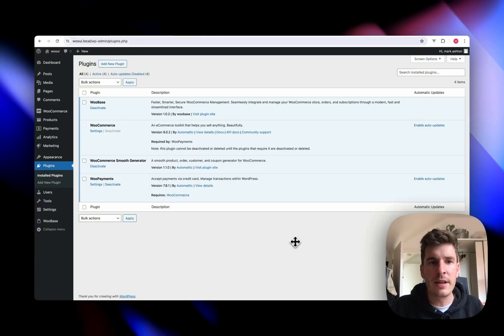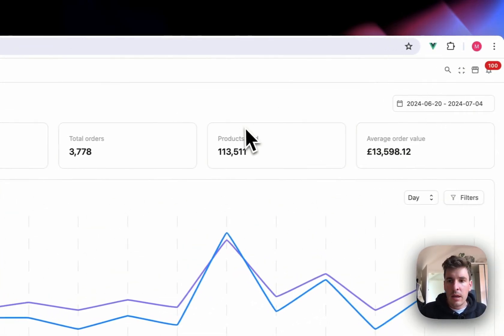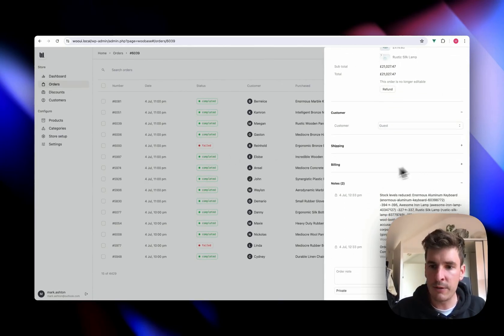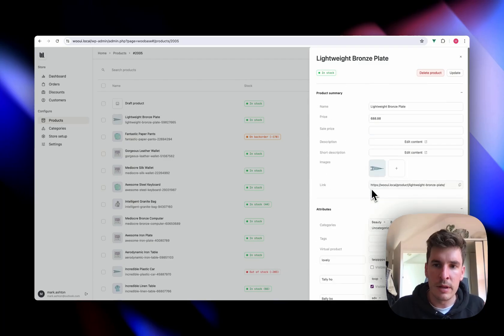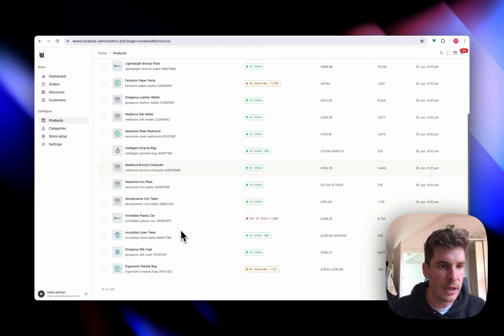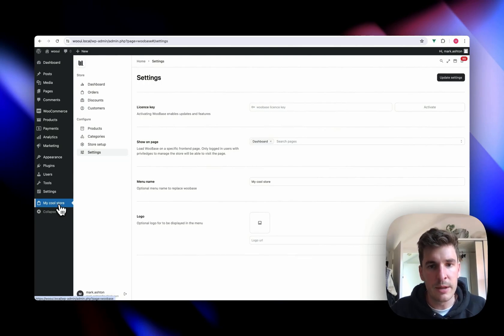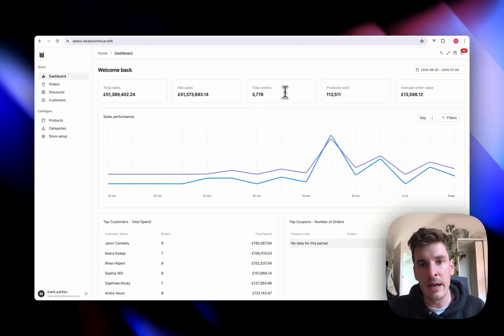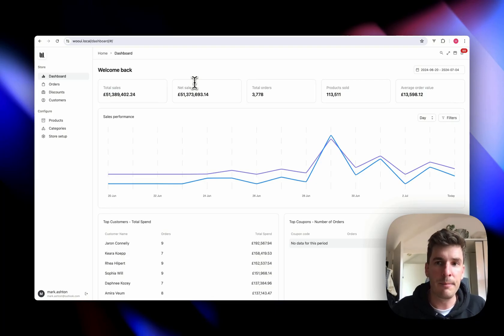Introducing WooBase - Faster, Smarter, Secure WooCommerce Dashboard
A short walkthrough of our new plugin WooBase! Seamlessly integrate and manage your WooCommerce store, orders, and subscriptions through a modern, fast and streamlined WordPress plugin.